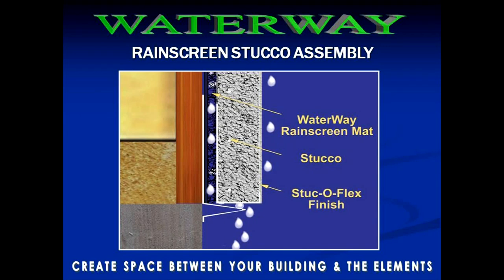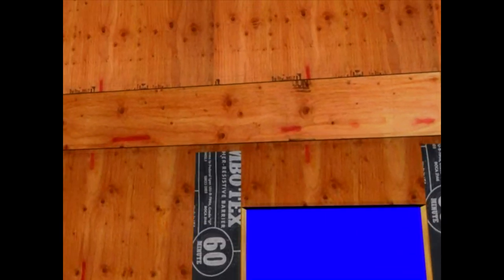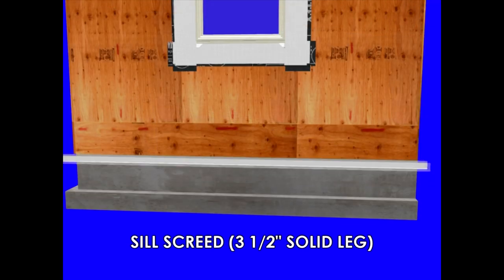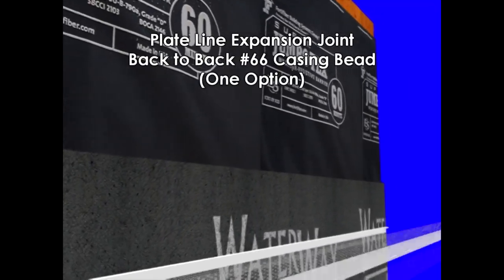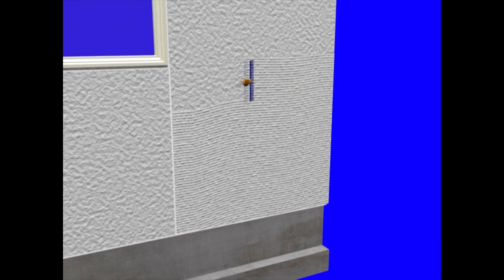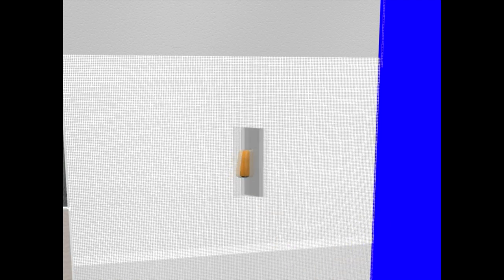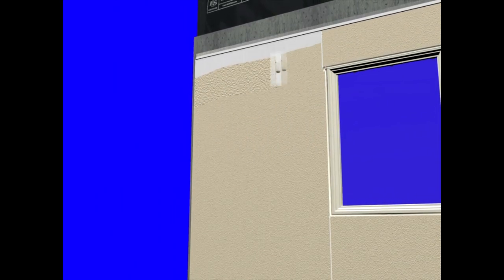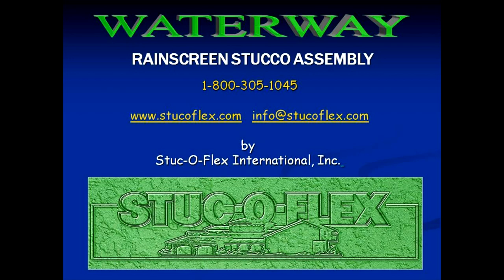"WaterWay" Rainscreen Stucco Assembly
WaterWay Stucco Assembly Features a Rainscreen Drainage Cavity, Enhanced Crack Resistance and Americas Finest Breathable Elastomeric Acrylic Finish